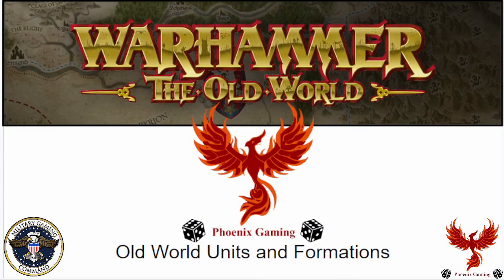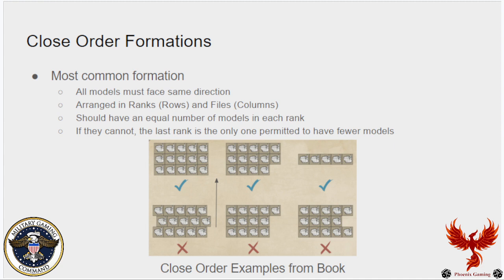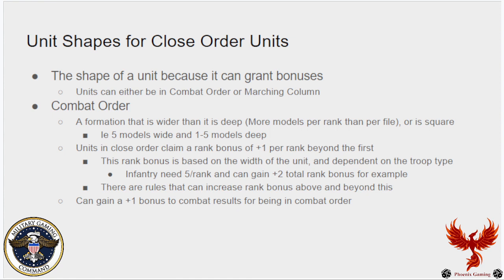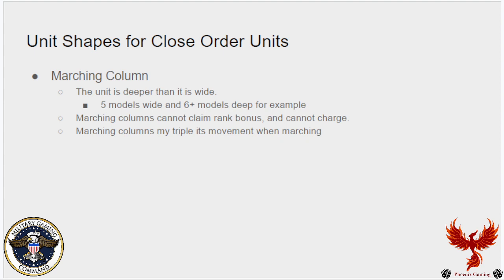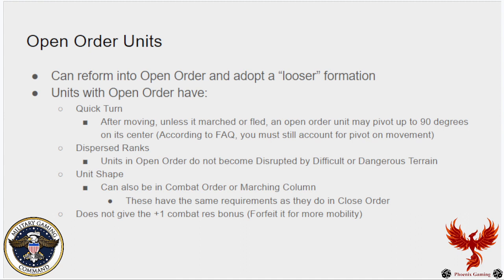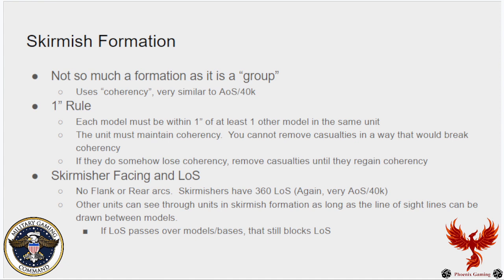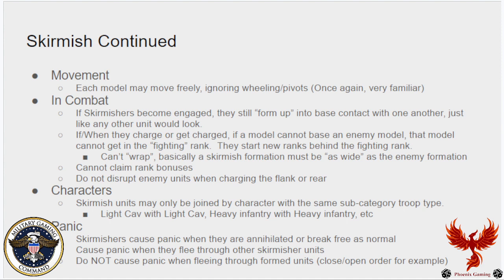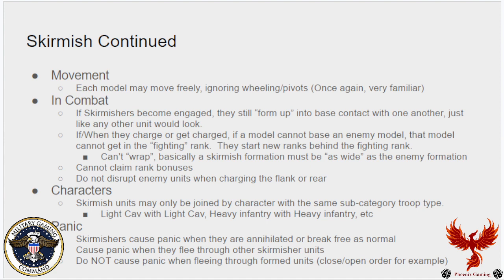Old World: Unit Formations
Let's talk about the new unit formations and orders in Old World!